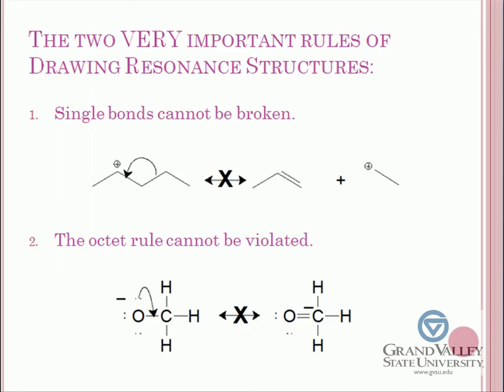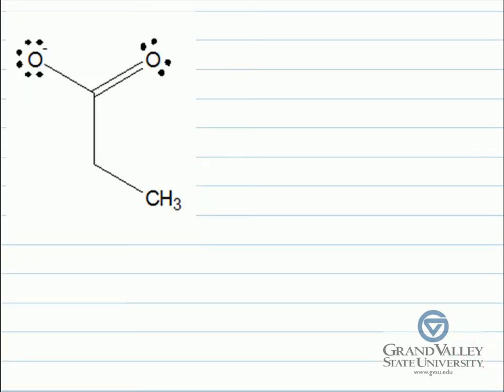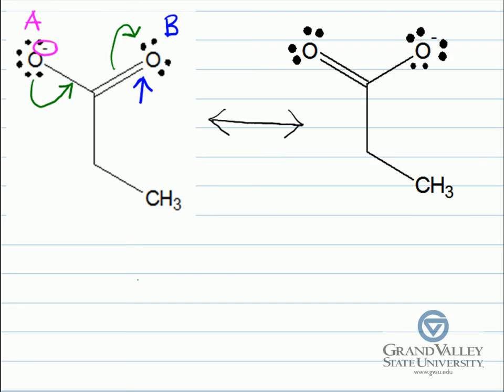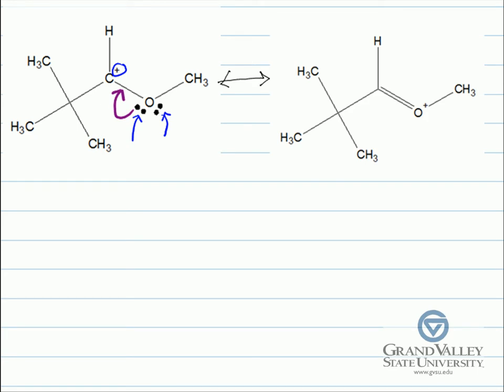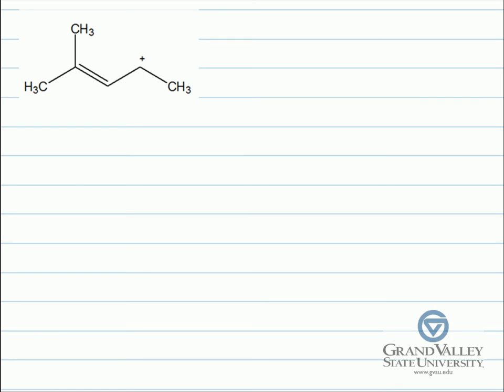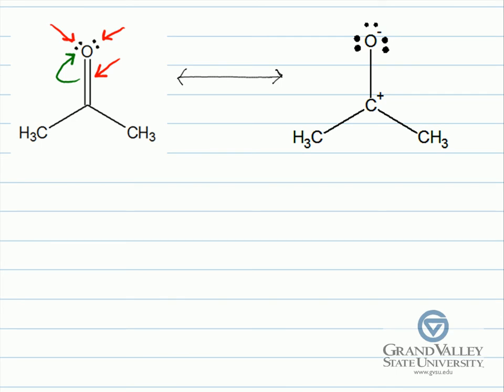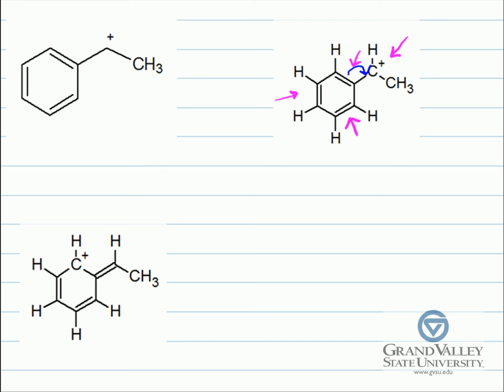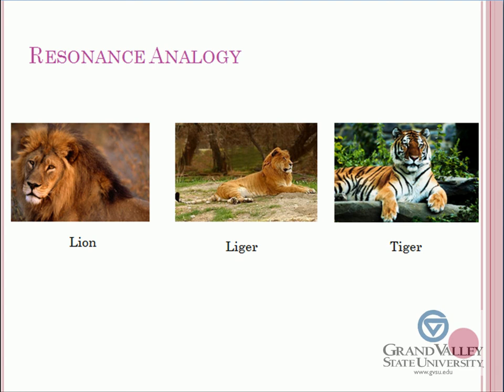Resonance and Resonance Structures